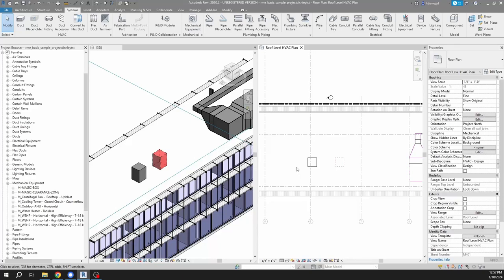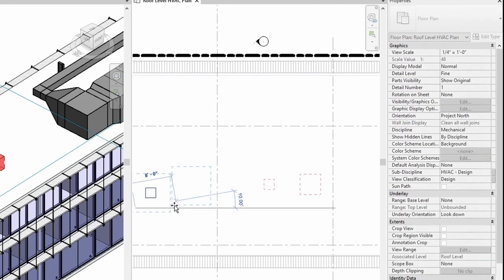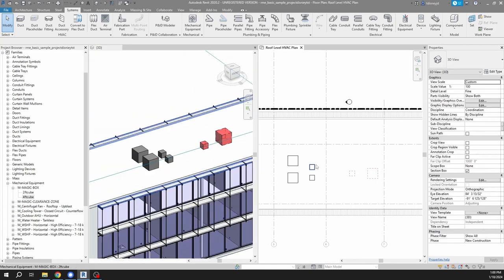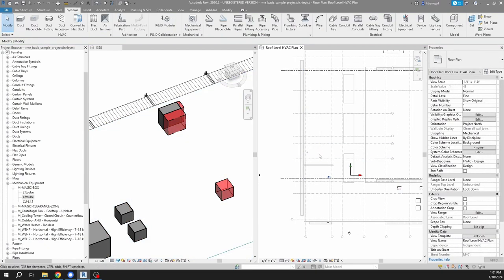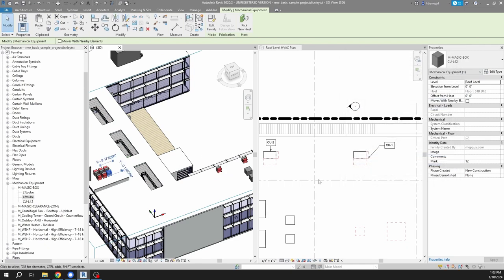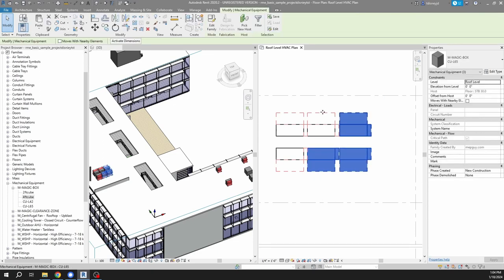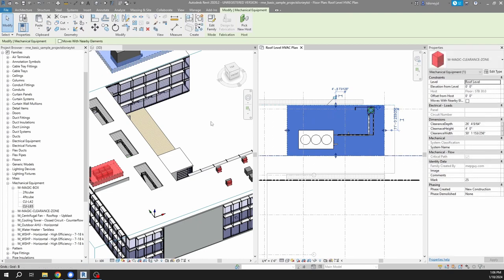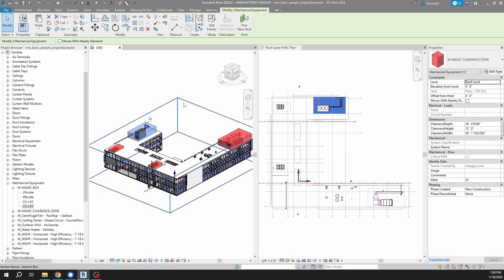Type vs Instance Parameters in Revit: What's The Difference?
A quick show n tell for Type vs. Instance parameters, and how to use them effectively in your projects.

PS If you're interested, the two families I use in this video are available to buy